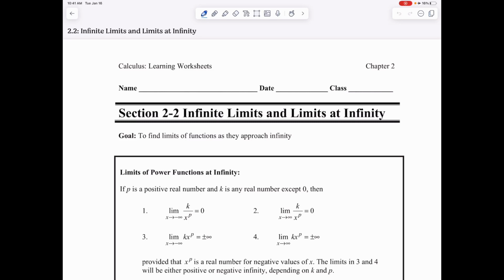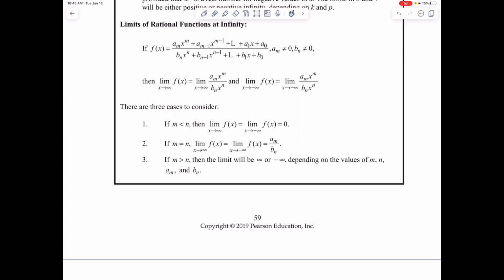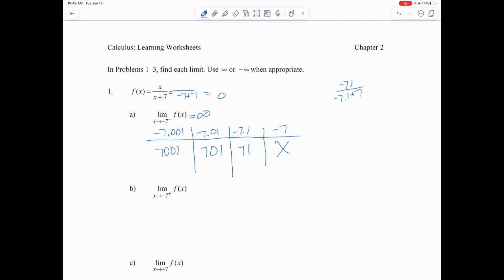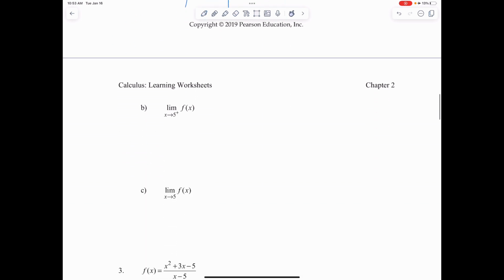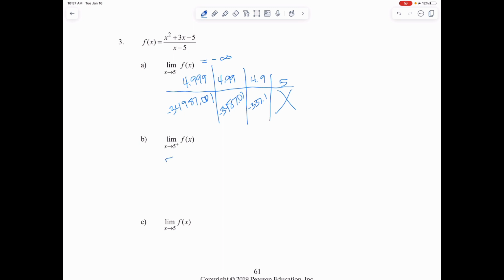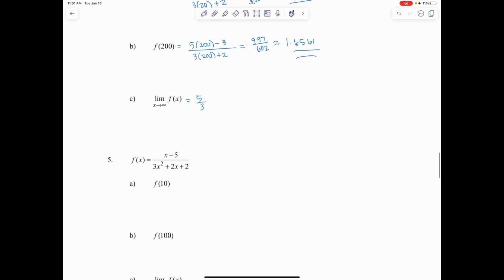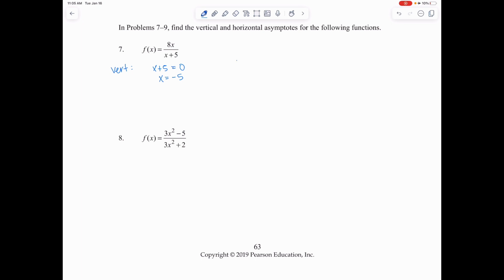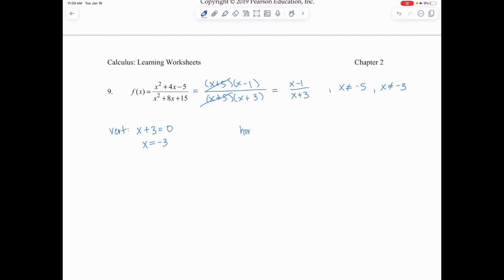2.2: Infinite Limits and Limits at Infinity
Goal: To find limits of functions as they approach infinity